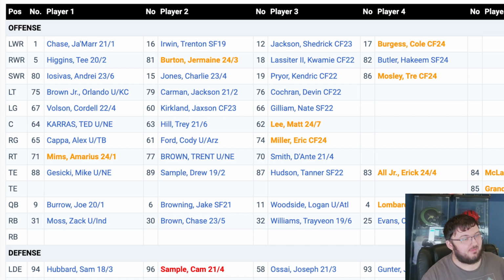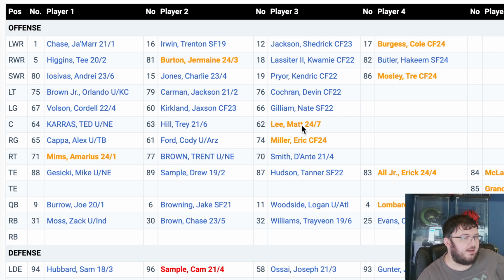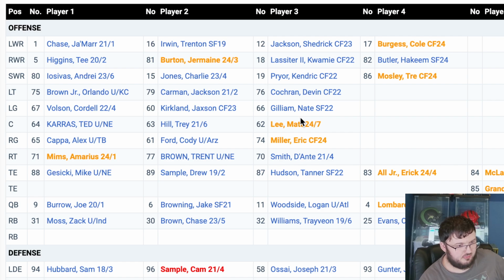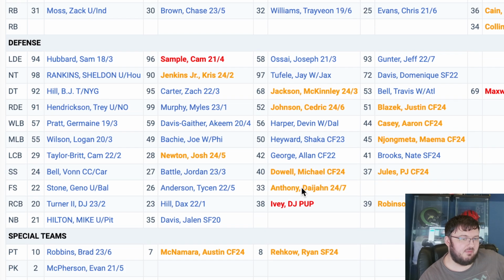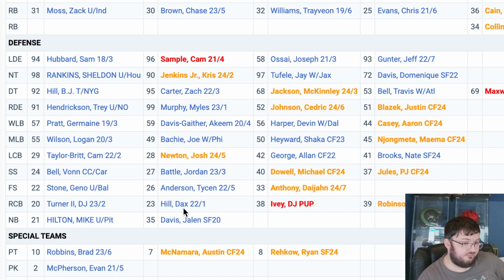FIVE PLAYERS TO WATCH FOR IN THE BENGALS FIRST PRESEASON GAME VS THE BUCS!!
Members of the channel:
Hellhound